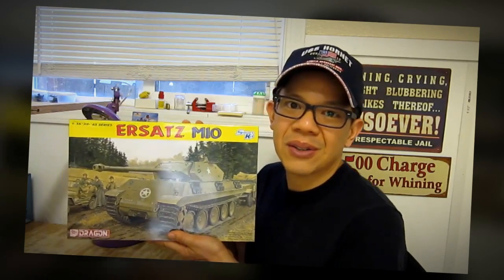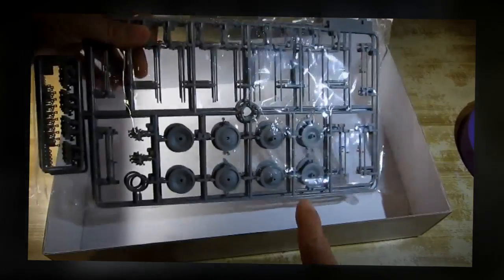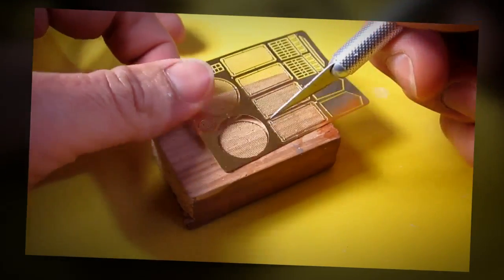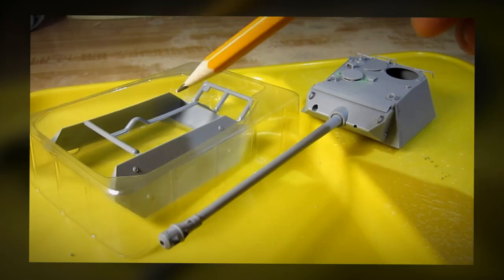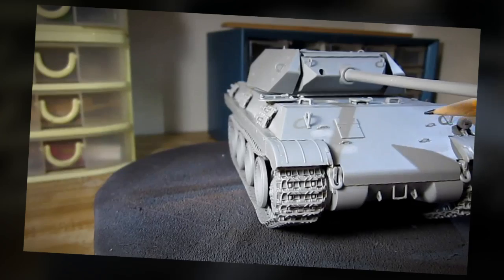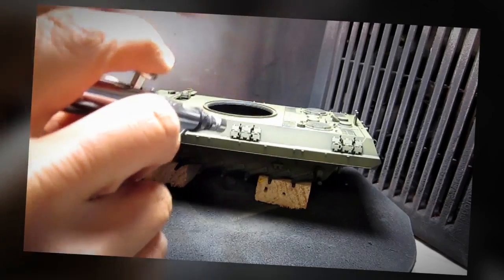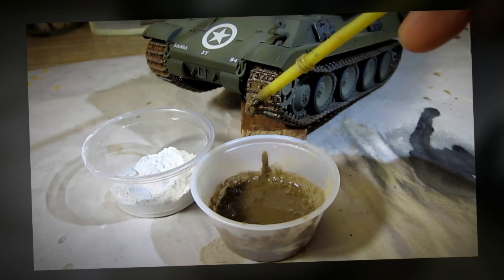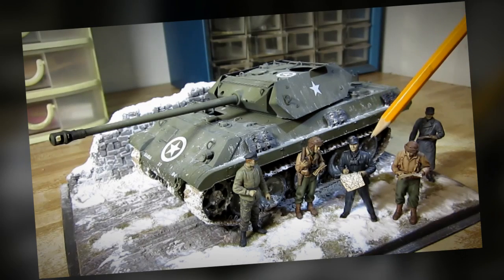Building Dragon Panther Ersatz M10 Tank. From Start to Finish. Part 3 Battle of Bulge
English subtitles are available. This is building from start to finish of Dragon Panther Ersatz M10 in 1/35 scale. This is the third and final part of Battle of the Bulge Operation Griffin. This is truly a complete build. You get to see the construction, painting and weathering of this diorama. Enjoy.